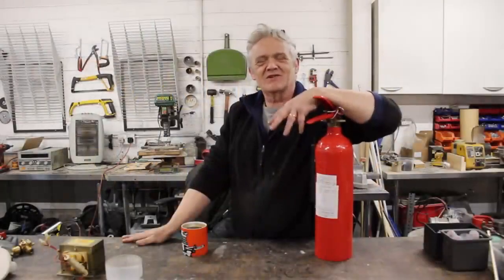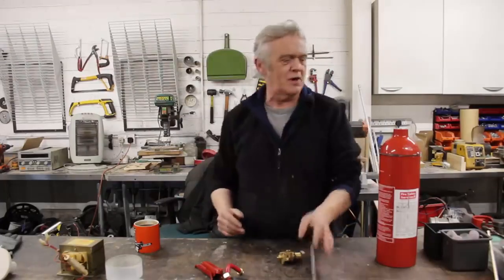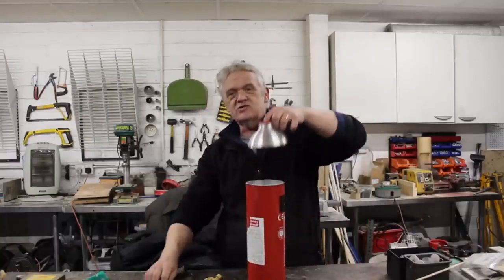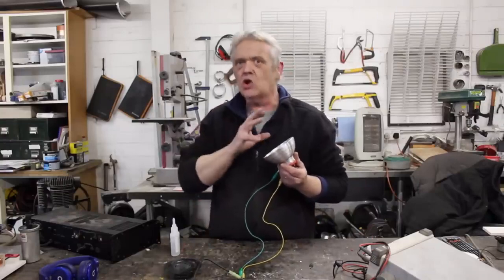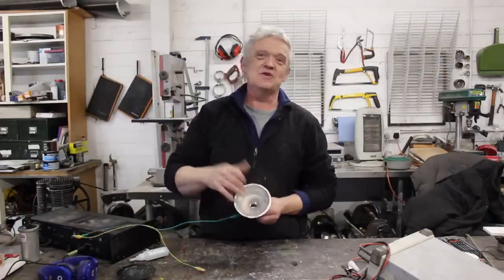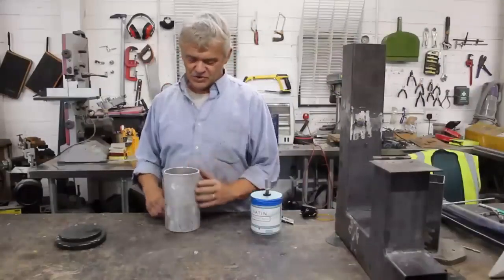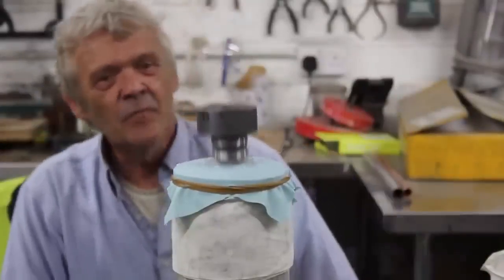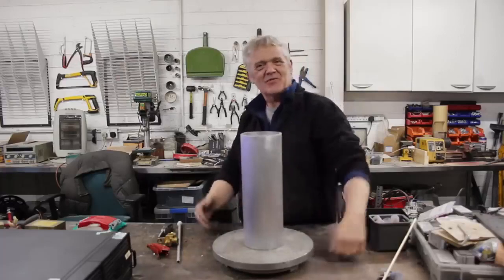003 Some Awesome Things To Do With An Old CO2 Fire Extinguisher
This is an omnibus edition